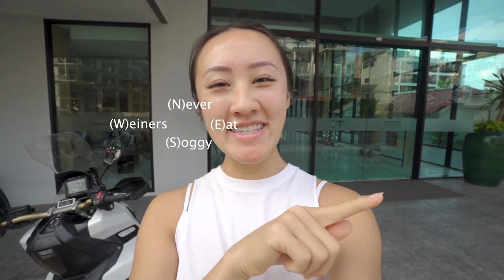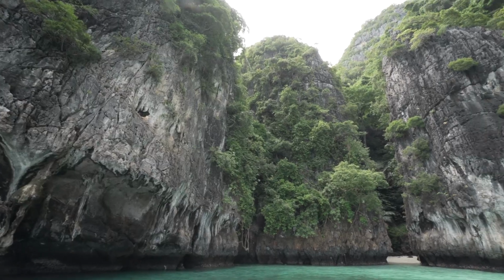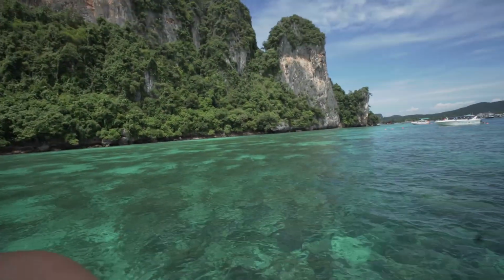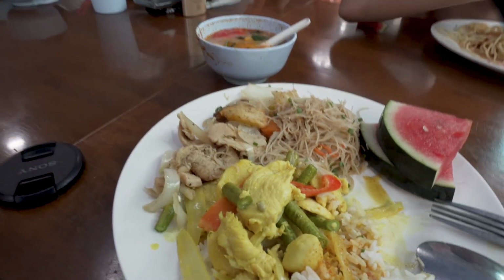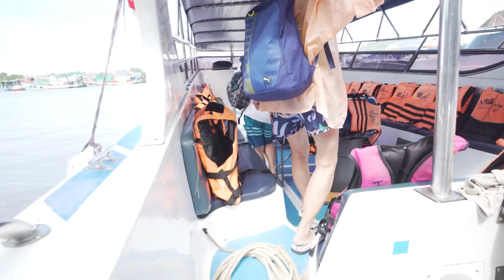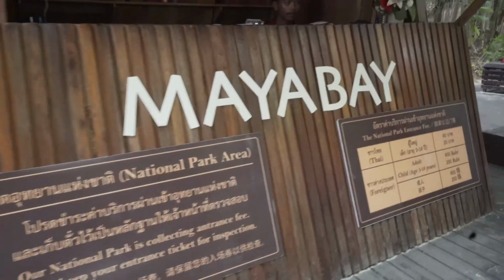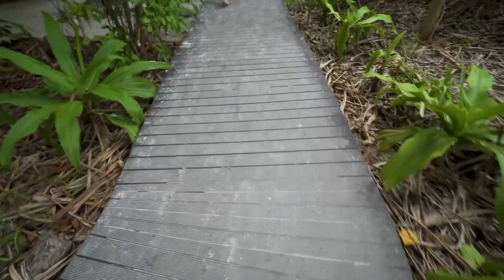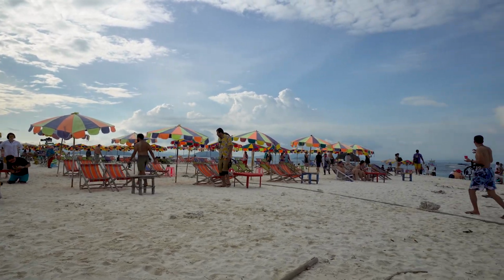Is KOH PHI PHI ISLAND Worth It? | Thailand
Is Koh Phi Phi Island in Thailand worth the hype?

In this video, I bring you along with me on a Koh Phi Phi island hopping tour and let you see firsthand if it's worth spending your time and money on.

In this video I head to:
Koh Phi Phi Leh
Bamboo Beach
Monkey Beach
Koh Phi Phi Don
Viking Cave
Pi Leh Lagoon